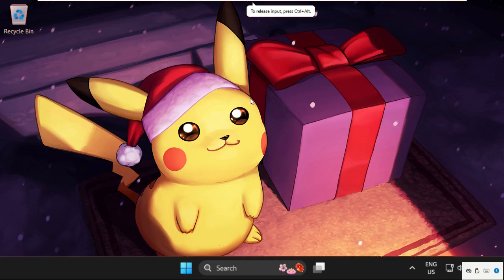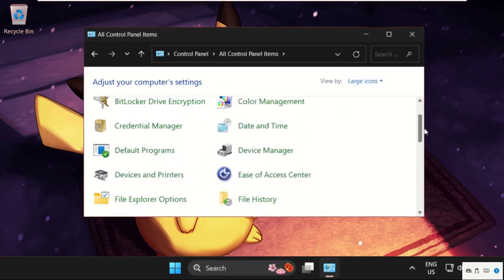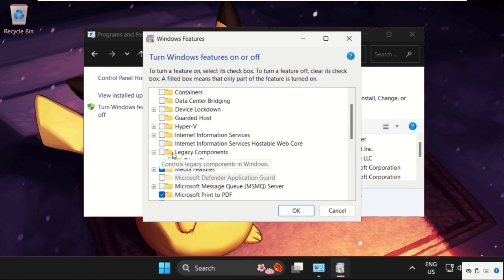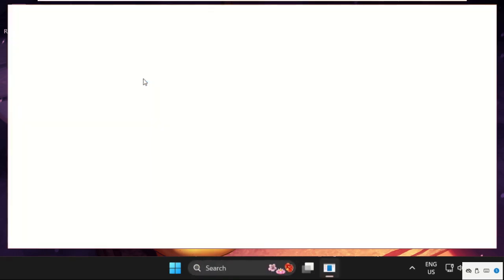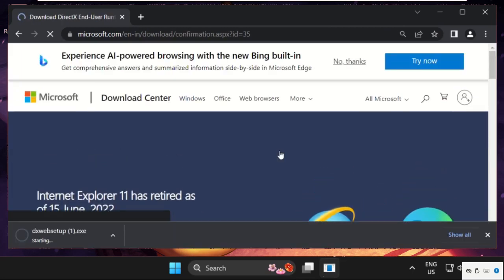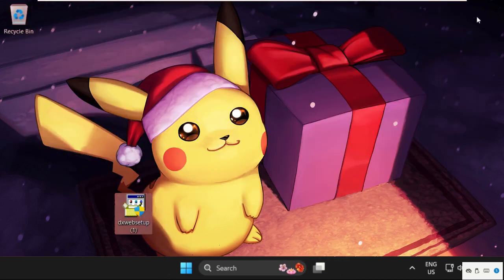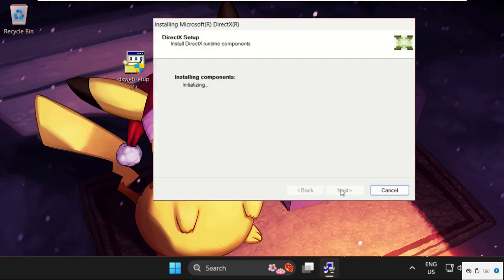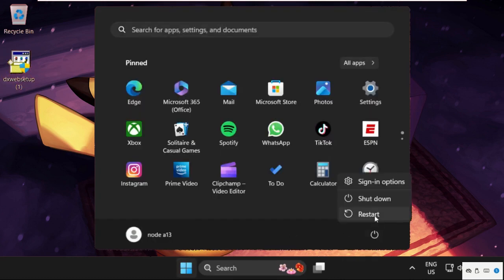GTA San Andreas Not Opening Windows 11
How to Fix GTA San Andreas Not Opening Windows 11

This video will show you How to Fix GTA San Andreas Not Opening Windows 11
Because the resolution of the screen is the primary cause of the GTA San Andreas Crash Windows 10 issue, changing it should be the simplest solution.
Although the game is compatible with the most recent operating system updates, running it in compatibility mode may help to eliminate bugs.
Because old games do not have built-in frame limits, it is best to run them with a frame limiter. lets learn How to Fix GTA San Andreas Not Opening Windows 11